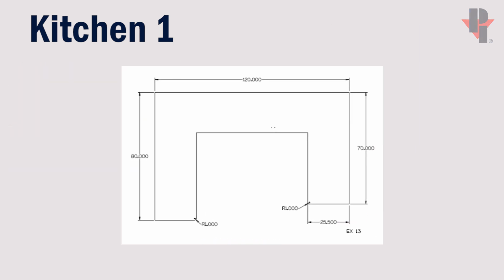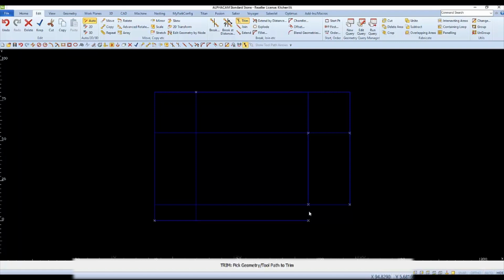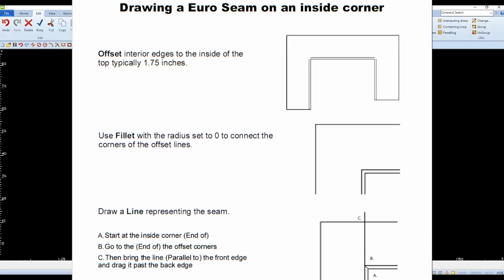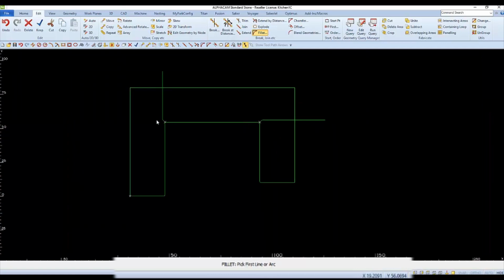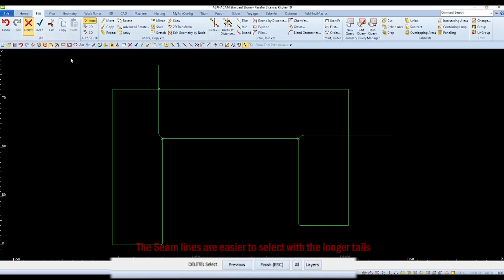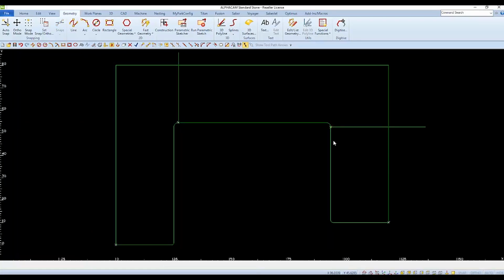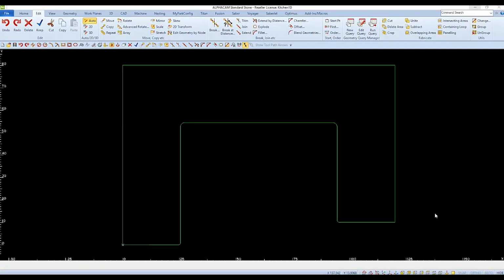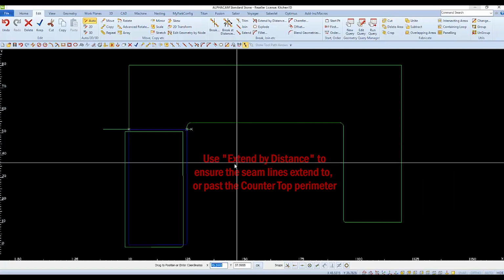AlphaCAM Drawing Tutorial 5 - "Seams & Separating"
In this video we draw a simple counter top and then separate it into individual parts to fit on a slab or onto a machine table. We go through drawing Euro Seams, or French Miters, and Straight or Butt Seams.

Chapters:
0:00 Introduction
0:25 Ex 13 Draw Counter Top
4:35 Ex 14 Euro Seams
8:20 Separating Parts
12:05 Straight Seams
14:50 Trouble shooting

Park Industries® is an American manufacturer of stone and metal fabrication machinery including a wide variety of industrial-grade cutting and edging machines.